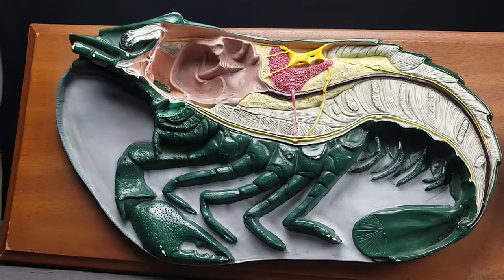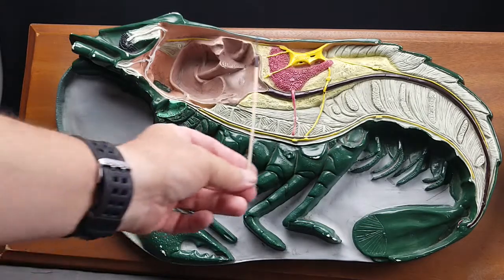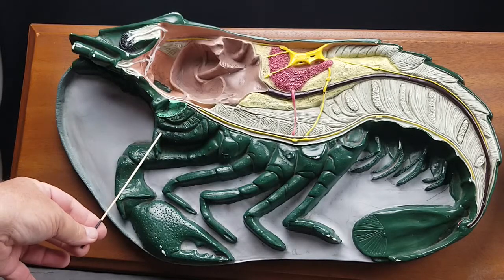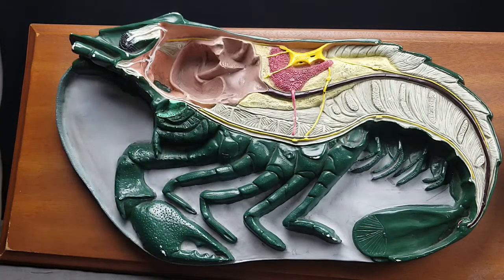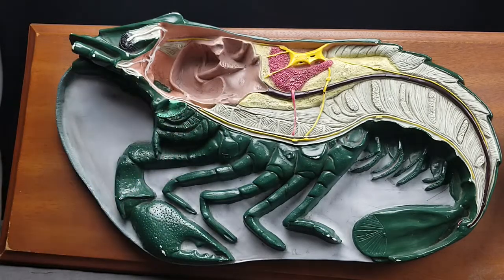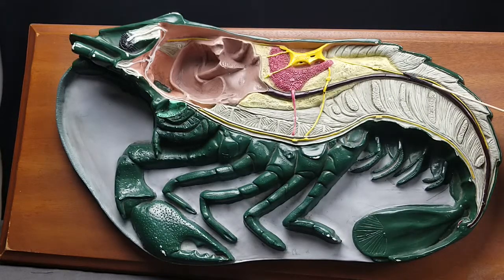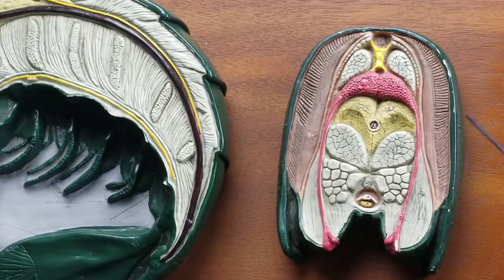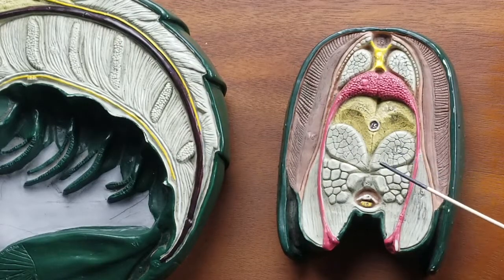Crayfish model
This is a crayfish model as covered in Biol G182 - Zoology at Golden West College